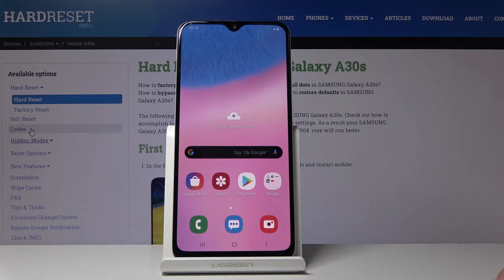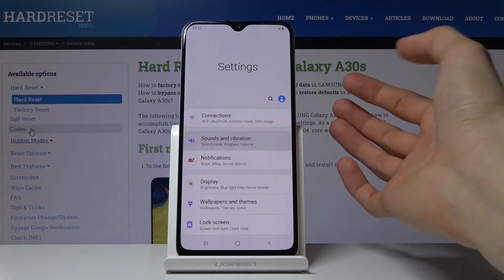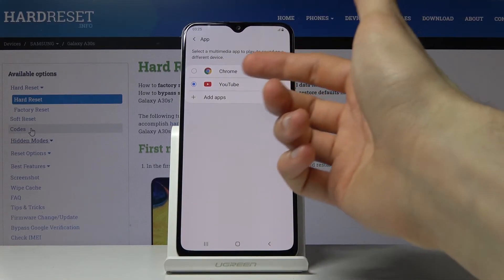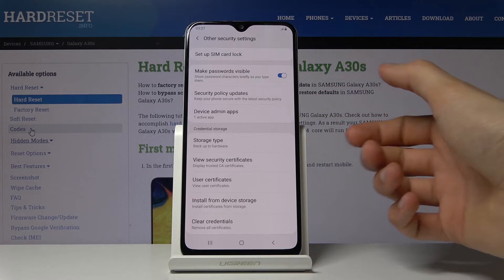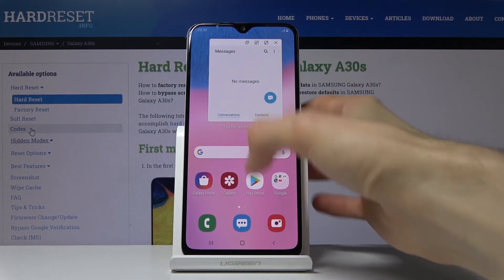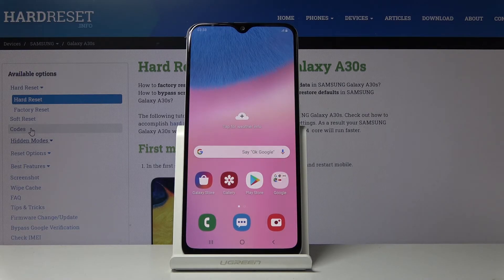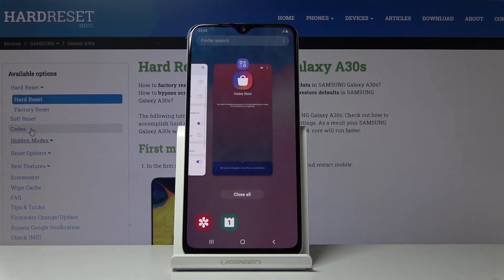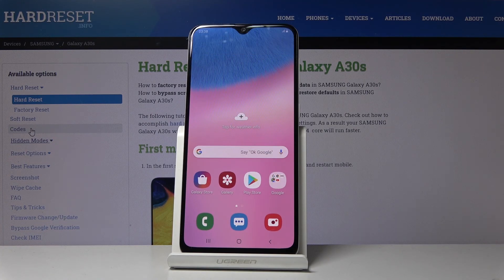TOP TRICKS for SAMSUNG Galaxy A30s – Best Apps / Super Features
In the presented tutorial, we show you a top trick for SAMSUNG Galaxy A30s. If you wish to learn the best apps that you can use on your Galaxy device, find out attached instructions and locate all of the super features to make the usage of your SAMSUNG Galaxy A30s much easier. Let’s follow the video guide and use the top tricks for Samsung smartphone successfully.

How to find the best options in SAMSUNG Galaxy A30s? How to locate super features in SAMSUNG Galaxy A30s? How kind of useful options has SAMSUNG Galaxy A30s? How to make usage of SAMSUNG Galaxy A30s easier? How to use top and tricks for SAMSUNG Galaxy A30s?